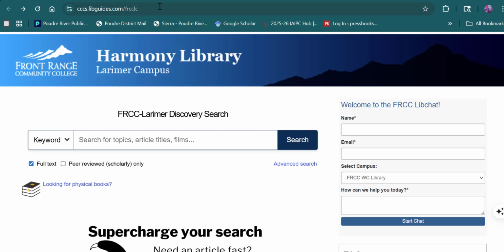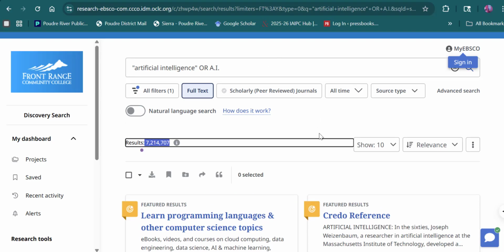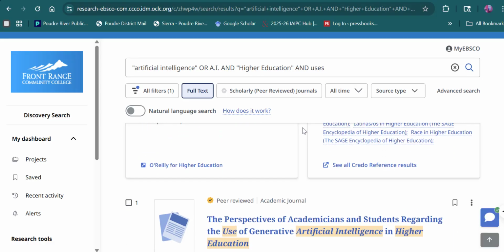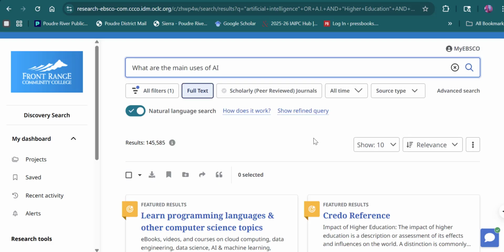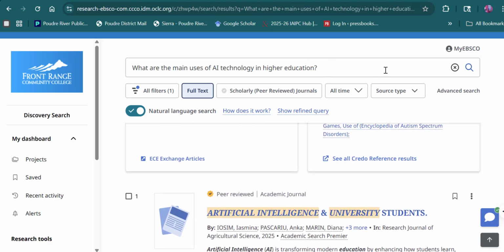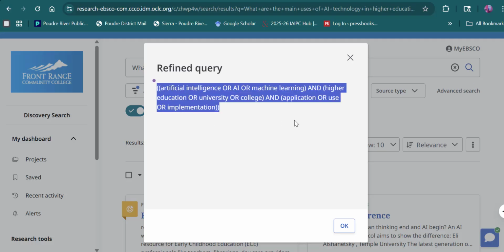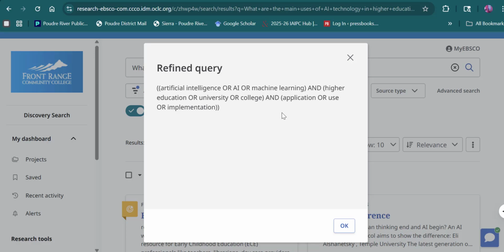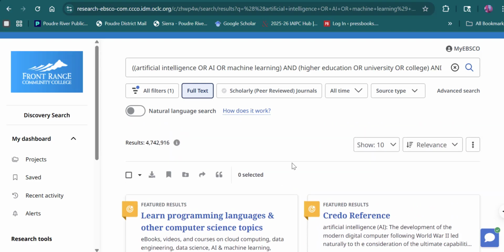AI for Academic Research: How to use Ebsco Natural Language Search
A quick tutorial explaining how to access and use Ebsco Natural Language Search using the Larimer Campus Ebsco Discovery Search layer.